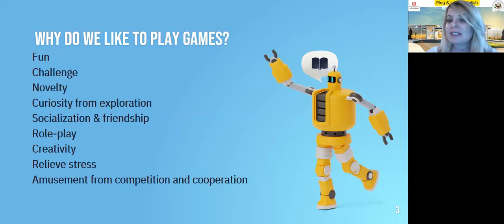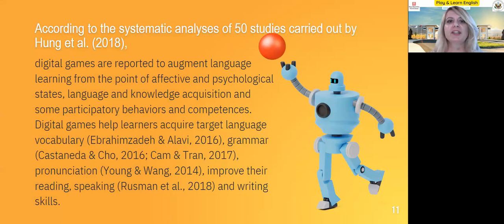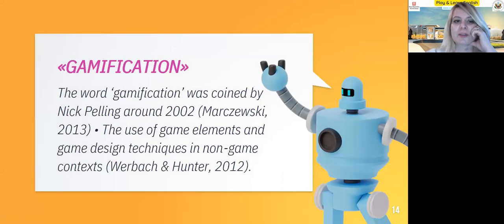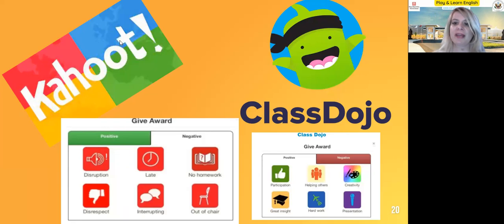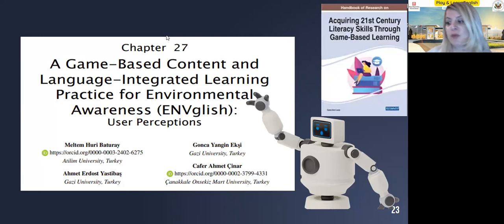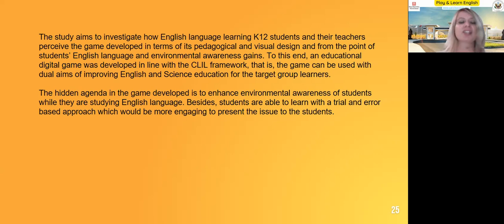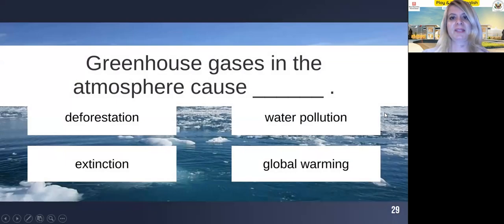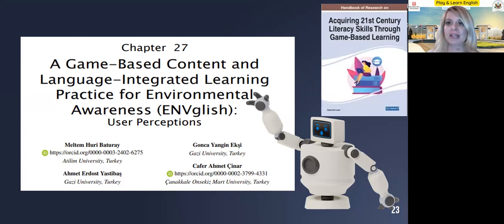Using ICT Based Games in EFL Classes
A webinar organized by Mus Alparslan University ELT Department in the scope of a project funded by US Embassy, Ankara.

Speaker: Gonca Yaygın Ekşi, Gazi University